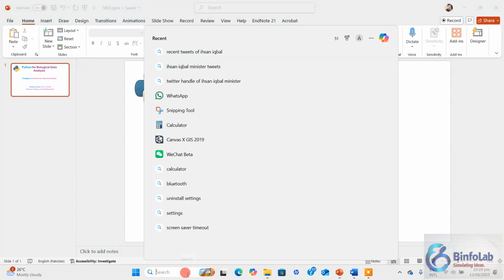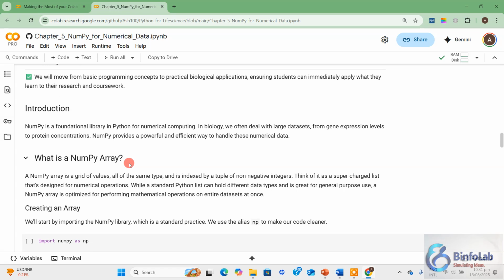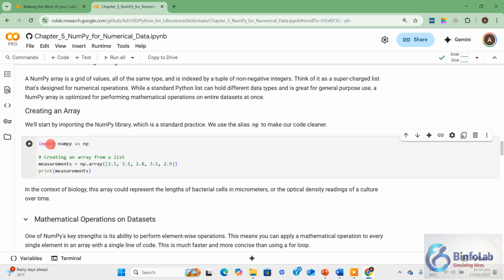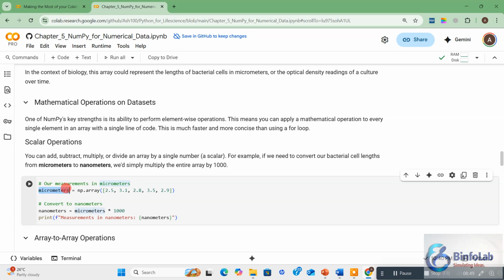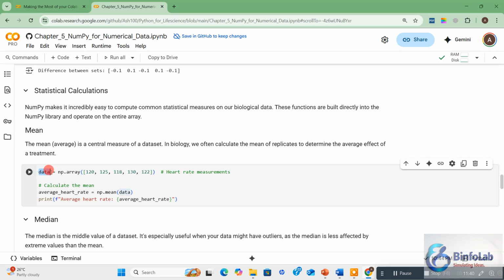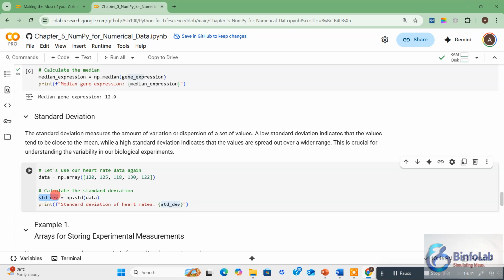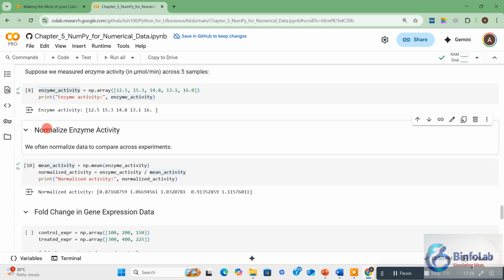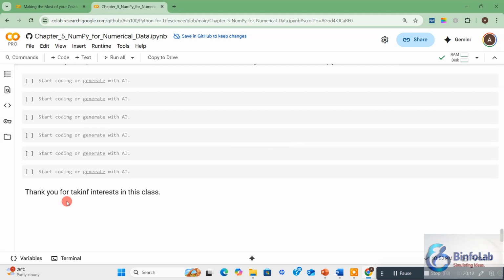NumPy for Numerical Data - Tutorial Lecture 5 - Python for Biological Data Analysis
Welcome back to Bioinformatics Insights! In this tutorial, we explore the essential toolkit for scientific computing in Python—NumPy—with a focus on numerical data from biological experiments.

Whether you're analyzing fluorescence intensities, growth curves, or molecular measurements, this video will walk you through:

📊 Arrays for storing experimental measurements ➕ Mathematical operations on biological datasets 📈 Statistical calculations: mean, median, standard deviation

All demonstrated in Google Colab, making it easy to follow and apply to your own bioinformatics workflows. This is a must-watch for students and researchers working in computational biology, life sciences, and biotech.

💡 By the end of this session, you'll be equipped to handle numerical data efficiently and perform key statistical analyses using NumPy.